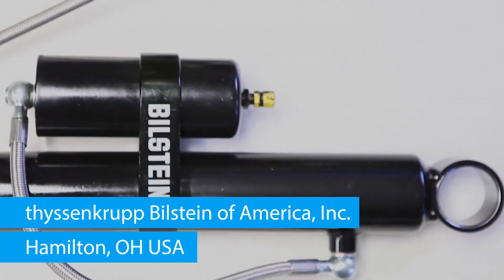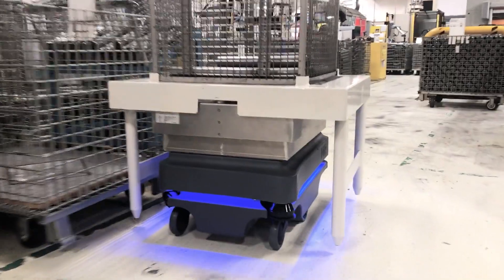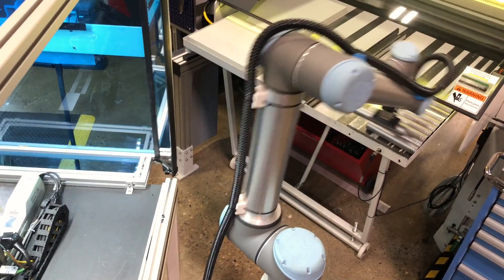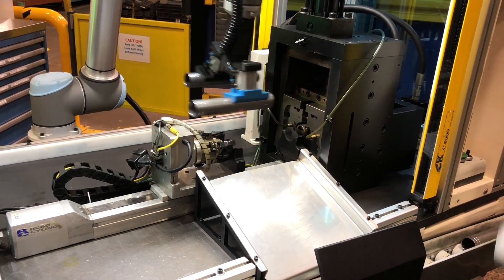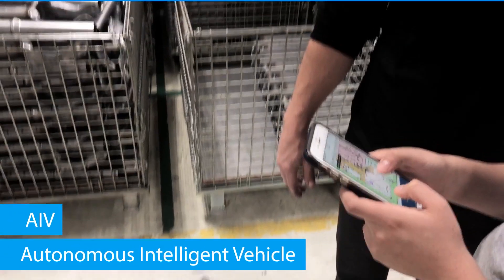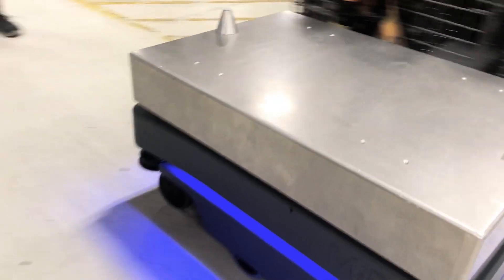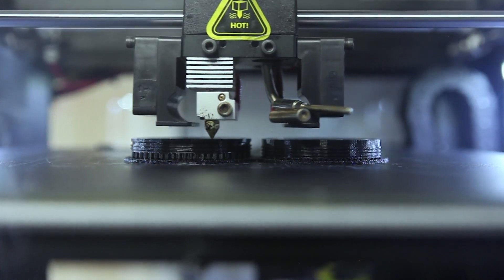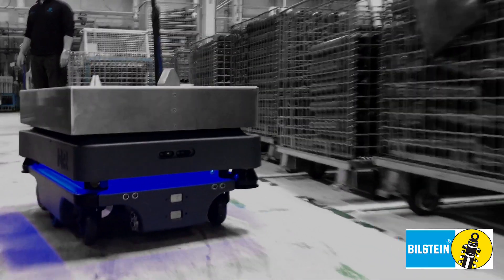Robots at thyssenkrupp BILSTEIN of America, Inc.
BILSTEIN Plant Hamilton is always at the top when it comes to innovation and technology. We are proud of our Bilsteiners and their ability to maintain innovation with our robots.